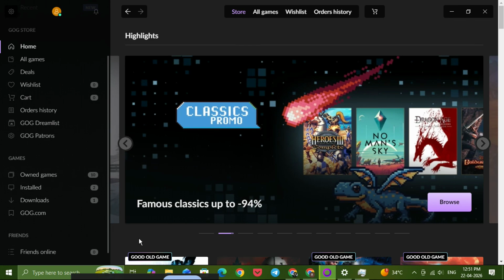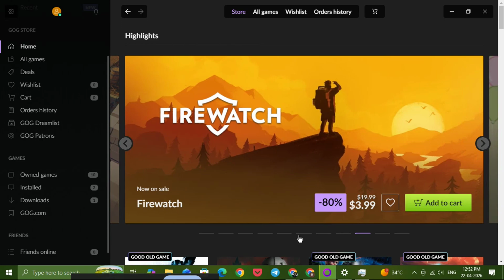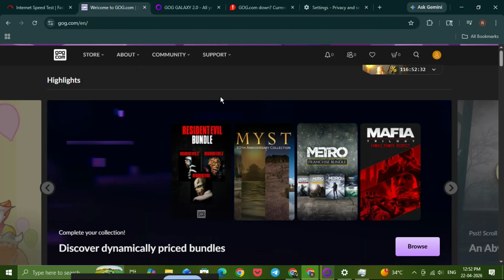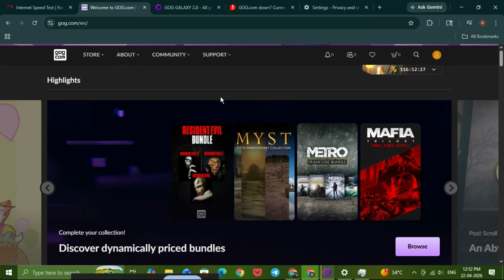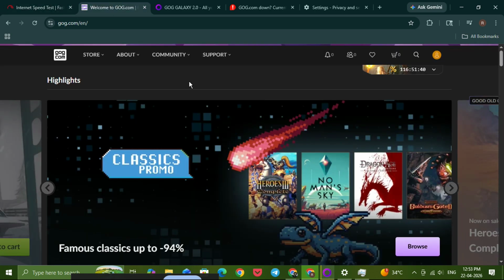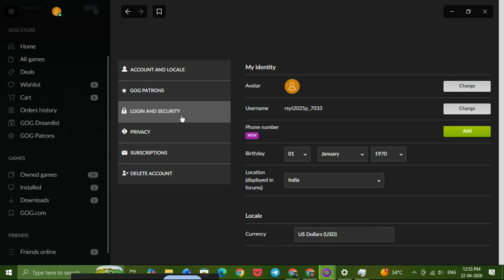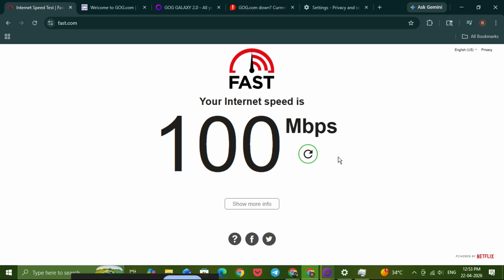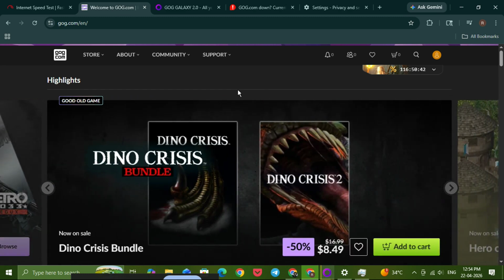How To Fix GOG HTTP Error 403 (Easy Step-By-Step Guide)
Learn how to fix GOG HTTP Error 403 with simple troubleshooting steps including disabling VPN and proxy, clearing browser data, changing browsers, restarting your router, logging out and back in, and trying a different network.

🕚Timestamps:
0:00 Intro
0:18 Disable VPN And Proxy
0:51 Clear Browser Cache And Cookies
1:21 Try A Different Browser
1:46 Restart Router And Change IP
2:16 Log Out And Log Back In
2:43 Try A Different Network
3:07 Final Recap

✍️What You'll Learn In This Video:
• How To Fix GOG HTTP Error 403 Quickly
• How To Disable VPN And Proxy Settings
• How To Clear Browser Cache And Cookies
• How To Switch Browsers To Bypass Access Errors
• How To Restart Your Router And Refresh Your IP
• How To Log Out And Log Back In To GOG
• How To Test A Different Network For Access Issues

💡Pro Tips:
• Always turn off VPN completely before retesting GOG.
• Clear both cache and cookies for the best results.
• Test one fix at a time so you know what worked.
• Restarting your router may give you a new IP address.
• A mobile hotspot is a great quick test for network issues.